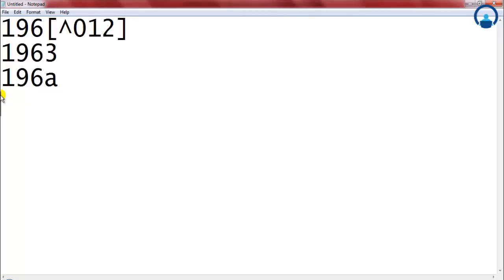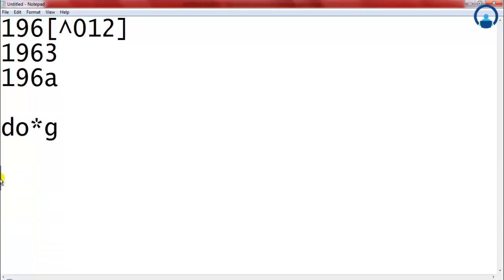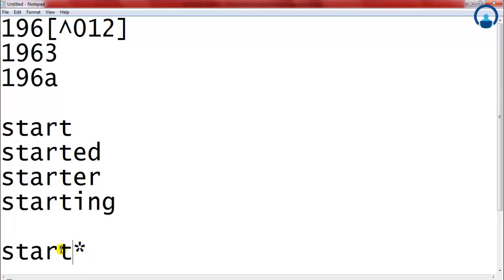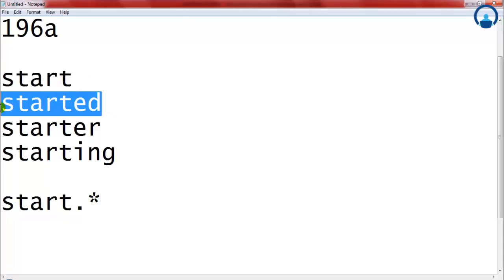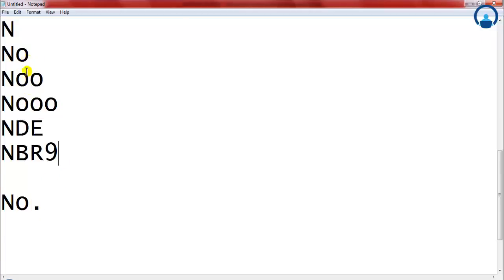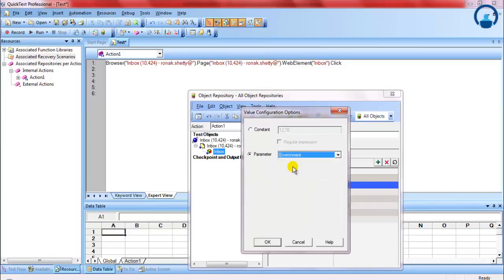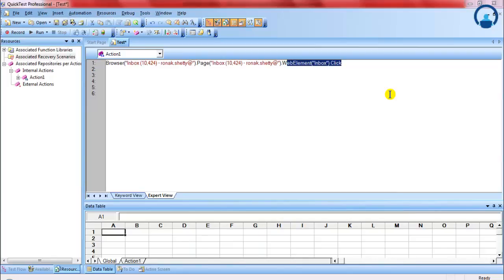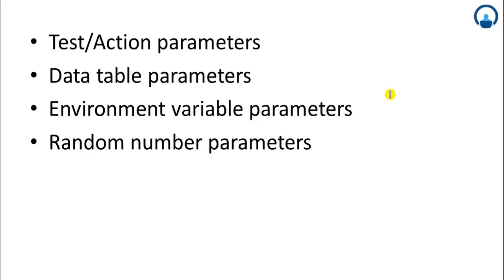48 Regular Expression Part 3